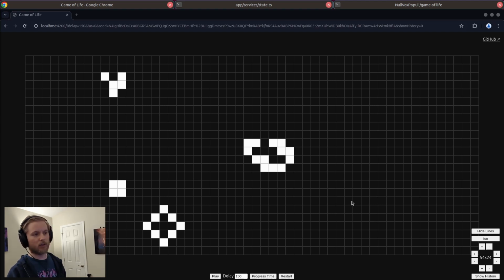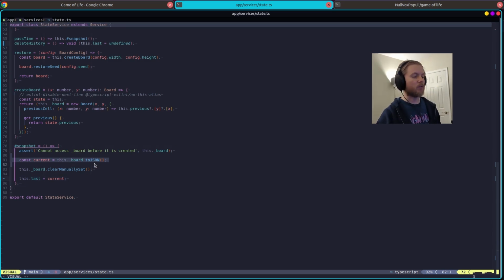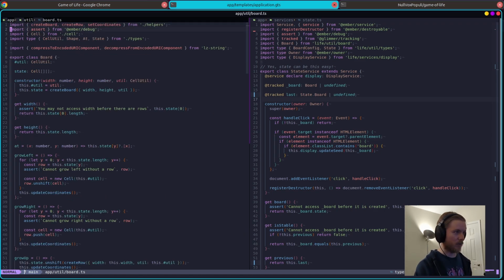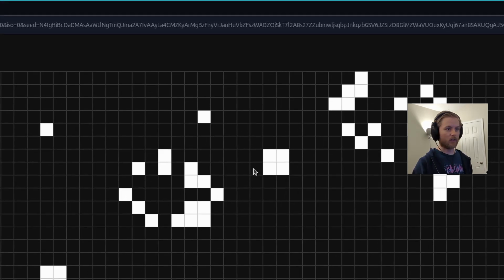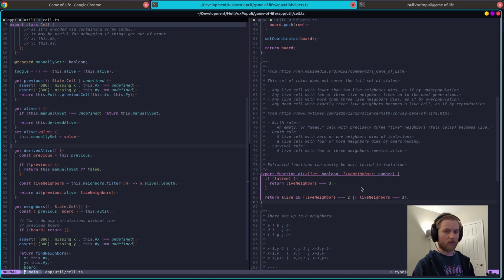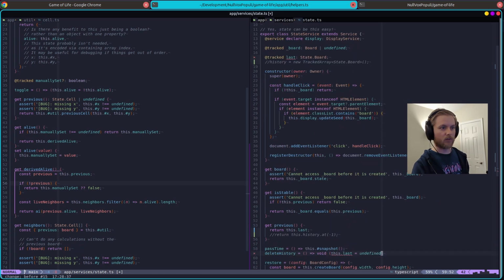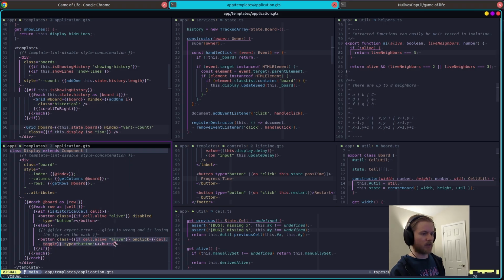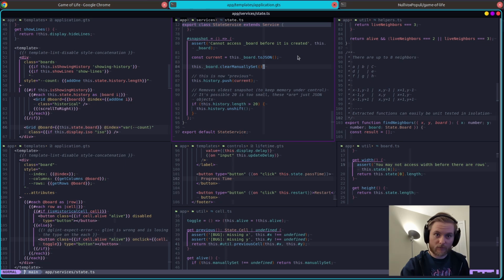Making a game with ONE Signal.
A walk through of Conway's Game of Life implemented with 1 Signal / Reactive Value.